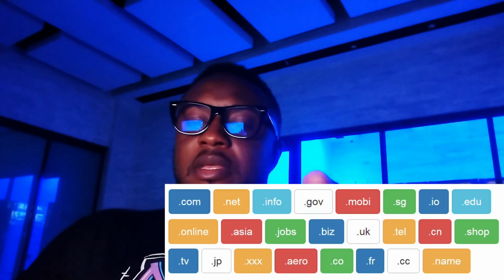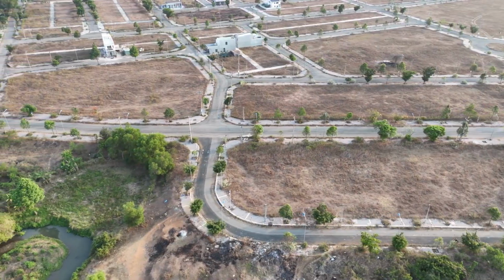How to Build a CMS Website: Step-by-Step Stages + Tools for Beginners (2025)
Learn how to build a complete CMS website from start to finish — explained step-by-step in 7 simple stages.
In this tutorial, I walk you through everything from choosing your domain and hosting to setting up cPanel, installing with Softaculous, and customizing your CMS backend for your project.

Whether you’re using WordPress, Softaculous, or any other CMS platform, this guide shows you the right sequence, tools, and workflow to follow in 2025.

🧩 What You’ll Learn:

✅ Stage 1: Domain Name Planning
✅ Stage 2: Hosting Setup & Wireframes
✅ Stage 3: Using cPanel
✅ Stage 4: Installing CMS via Softaculous
✅ Stage 5: Exploring the CMS Backend
✅ Stage 6: Activating Maintenance Mode
✅ Stage 7: Development & Customization

BONUS: Learn the offline WordPress setup for local development and extra tools to speed up your workflow!

Timestamps:
00:00 – Intro (ONLINE CMS Web Development)
01:38 – Stage 1: Domain Name Planning
02:21 – Stage 2: Hosting  & Wireframes
04:18 – Stage 3: cPanel
04:55 – Stage 4: Softaculous
05:00 – Stage 5: CMS Backend
06:50 – Stage 6:  Maintenance Mode
07:10 – Stage 7: Development

BONUS
08:33 - OFFLINE WordPress Web Development
09:59 - ANOTHER BONUS!!!
12:25 – Wrap Up & Support

📱 Social → @aarealzone (on all platforms)

🔧 Tools / Platforms Mentioned:

cPanel • Softaculous • WordPress • Hosting Control Panels

👉 What’s the biggest challenge you face when building a CMS website?

Turn on 🔔 Notifications so you never miss future tech tutorials!